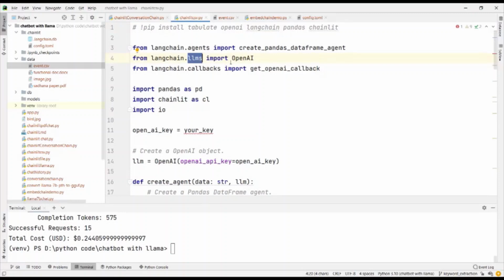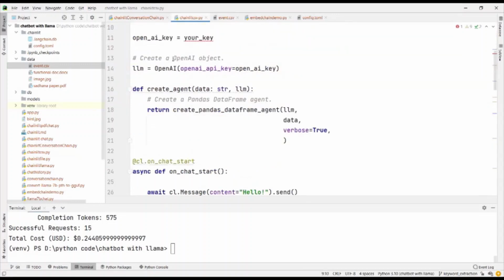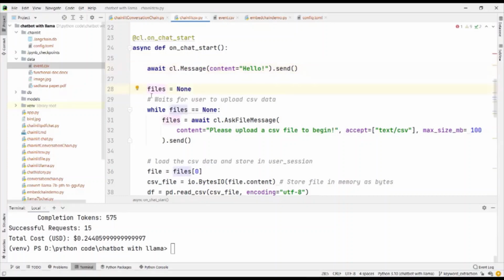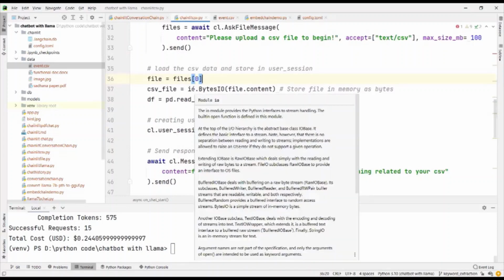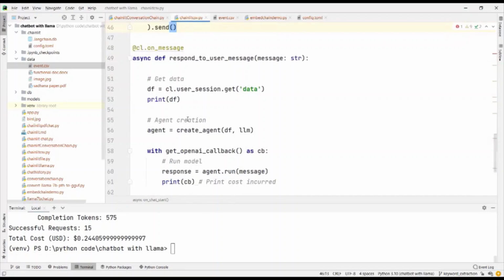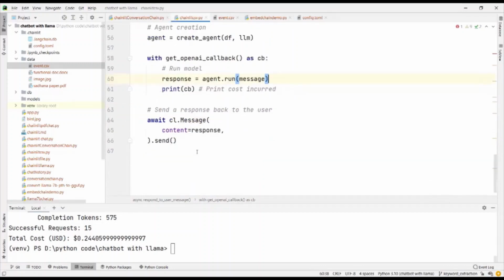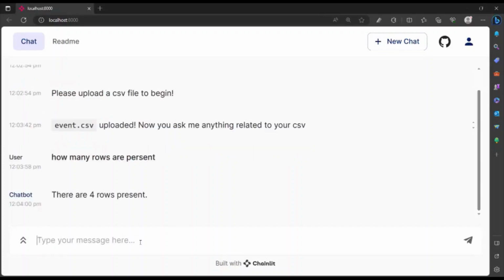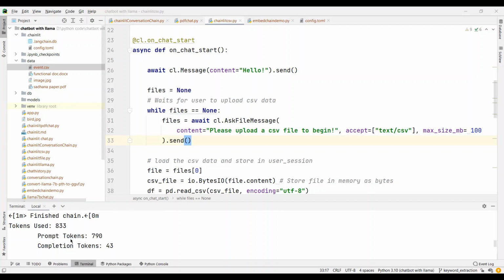Chat with CSV Using Chainlit and OpenAI to | Token Count & Cost Calculation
In this tutorial, we'll guide you through the process of using Chainlit, a powerful chatbot tool, to interact with CSV data. You'll learn how to integrate your CSV files, chat with the bot using OpenAI, and keep track of the tokens used during your conversations. We'll also show you how to calculate the cost associated with these interactions. Unlock the potential of Chainlit for data-driven conversations!